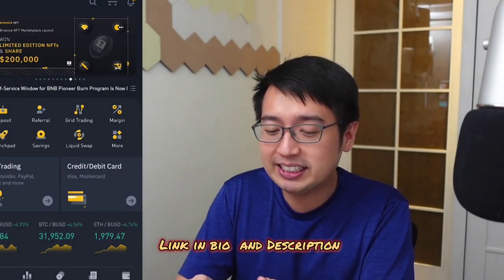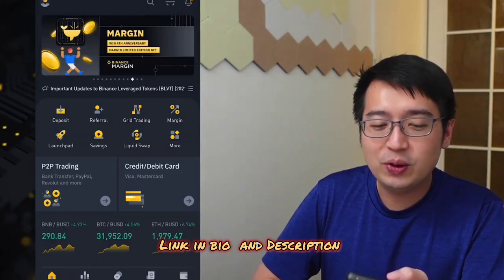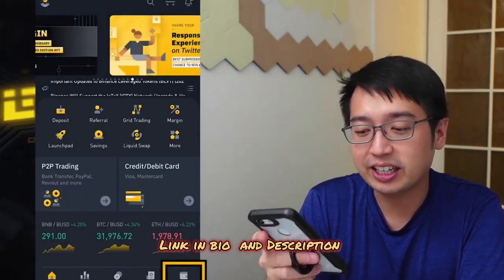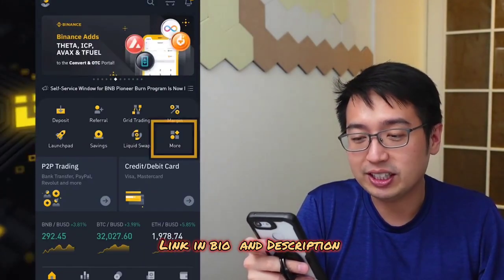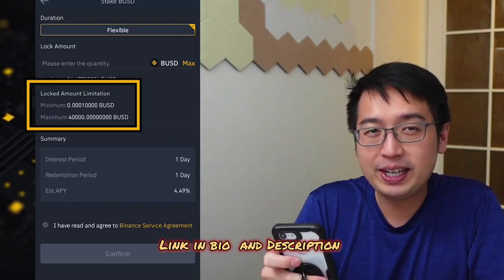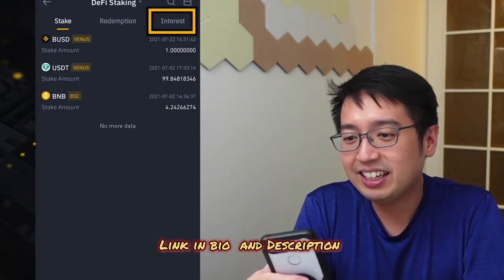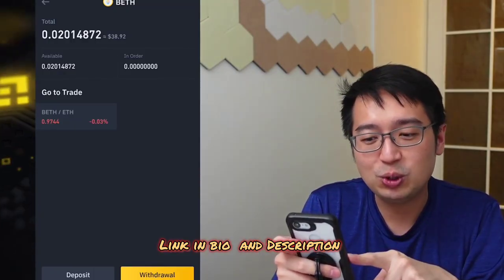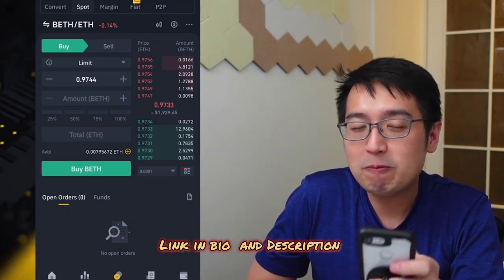How to Stake on Binance: 3 Best Methods Explained (Step-by-Step)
How To Invest in Crypto as A COMPLETE Beginner [2026 GUIDE]

Want to earn passive income with crypto? 🚀
In this video, I’ll show you 3 simple and proven ways to stake crypto on Binance, even if you are a complete beginner.

You’ll learn:
✅ What is crypto staking
✅ How Binance staking works
✅ 3 best Binance staking options (Locked, Flexible & DeFi Staking)
✅ How much you can earn from staking
✅ Beginner tips to avoid mistakes

Binance is one of the largest and most trusted crypto exchanges, and staking on Binance is one of the easiest ways to grow your crypto without trading.

📌 Watch till the end to choose the best staking method for YOU.

binance staking
how to stake on binance
binance staking tutorial
crypto staking
stake crypto on binance
binance passive income
earn passive income crypto
binance earn
binance staking for beginners
crypto staking explained
how to earn crypto without trading
binance locked staking
binance flexible staking
defi staking binance
binance earn tutorial
crypto earning 2026
best crypto staking platform